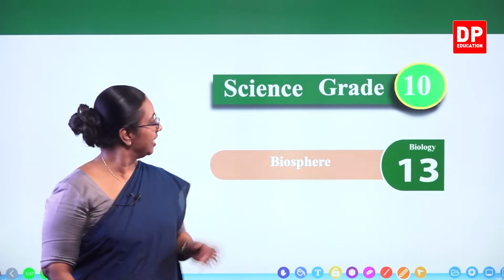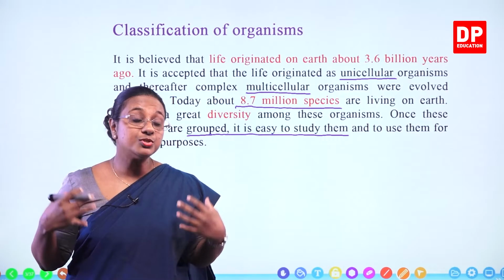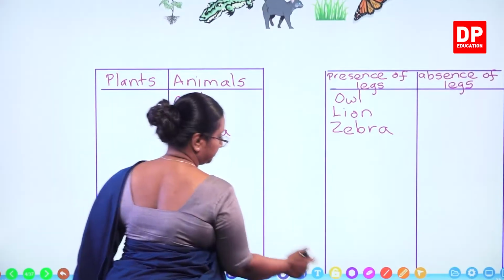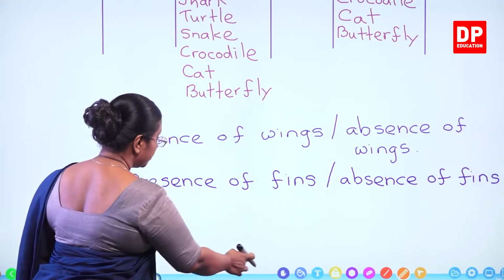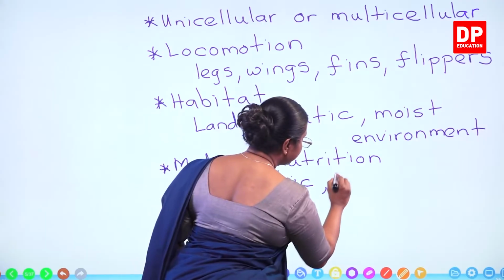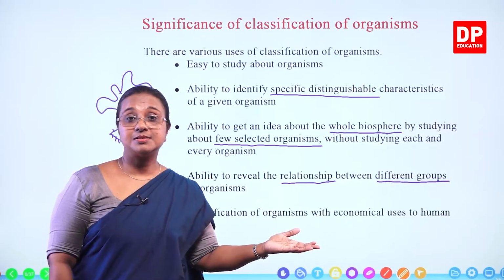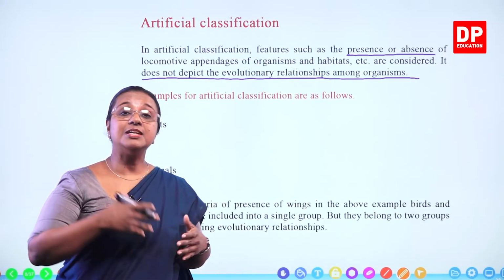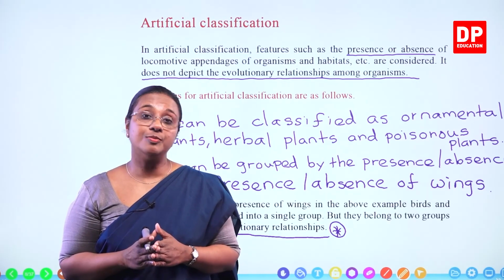Lesson 13 - Biosphere (Part 01) | Grade 10 Science in English Unit 13 Part 01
Part 01

1.1 Introduction⏩00:00:00
1.2 Classification of organisms⏩00:03:45
1.3 Activity⏩00:09:01
1.4 Classification ⏩00:30:08
1.5 Significance of classification of organisms⏩00:36:17
1.6 Methods of classification⏩00:45:50
1.7 Artificial classification⏩00:50:08

Part 02

Part 03

Part 04